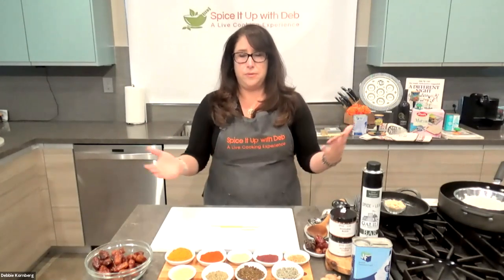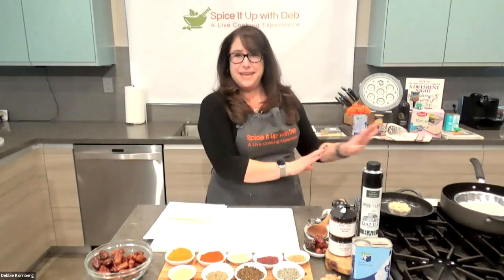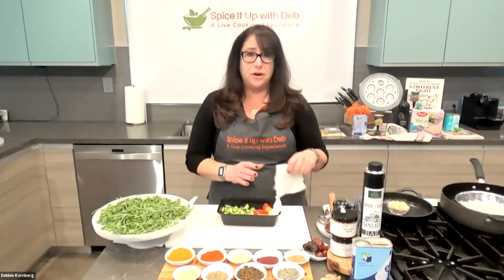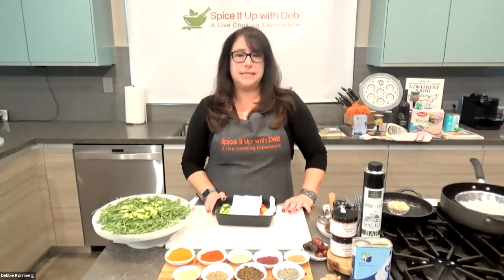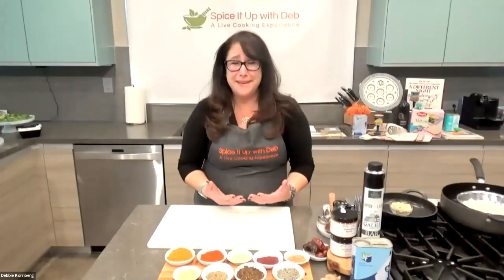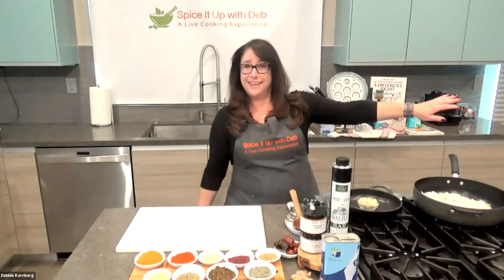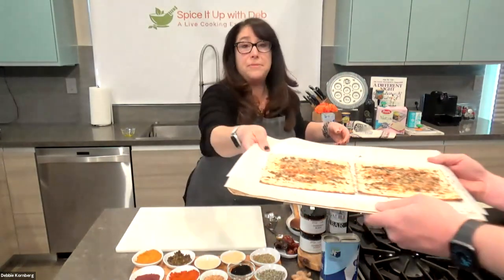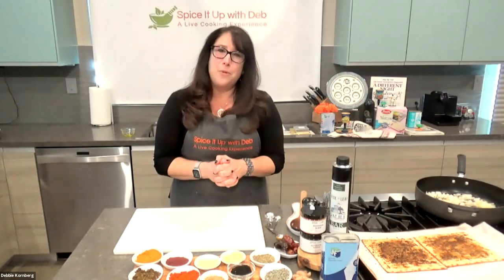Passover Cooking with Debbie Kornberg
Women for Israel enjoy a special Passover cooking demonstration with Debbie Kornberg.